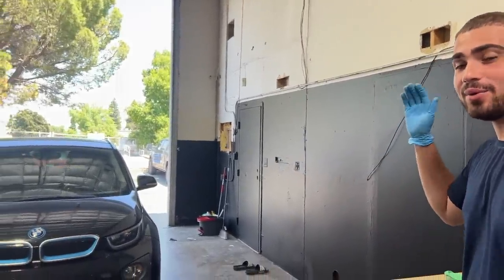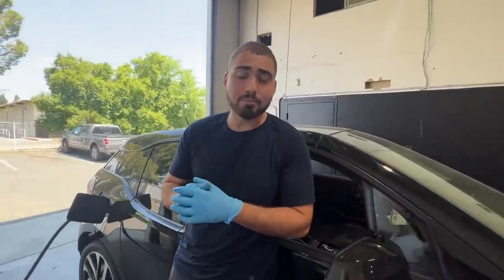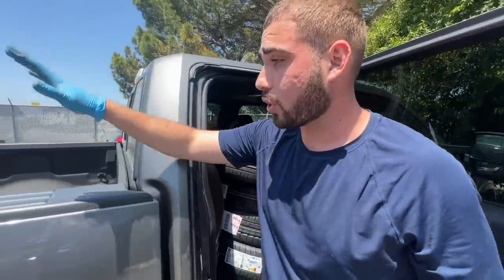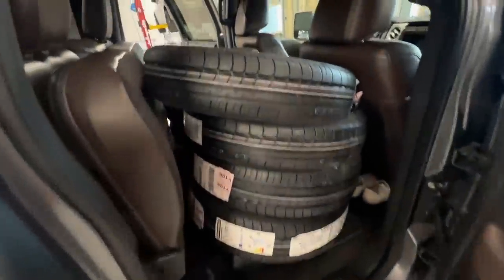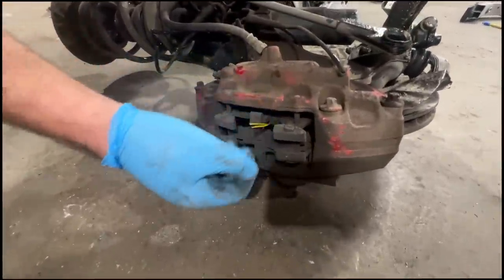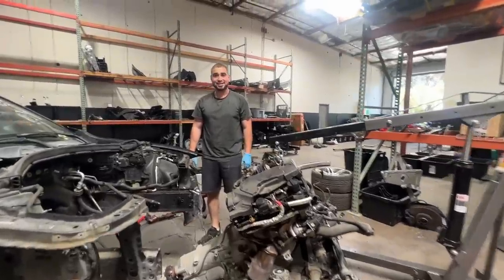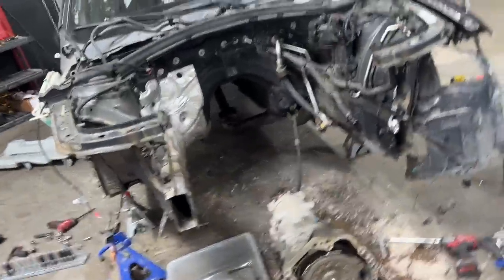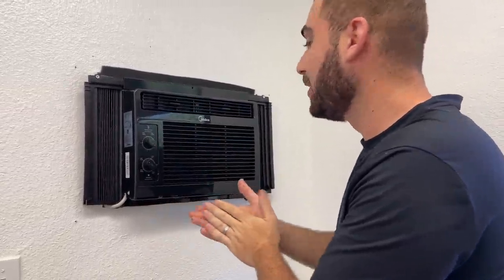Here Is Why Starting A Business Is Not For Everyone. No One Told Me.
First things first, I can't stress this enough but thank you to all of you who have followed me all these years and are continuing to watch every upload even when I dont have much things going on. YouTube is always my number 1 priority even though it doesn't look like it right now. With how much things that are going on at the shop and my personal life, it's hard to also find time to stay positive and film videos. Especially videos of me enjoying my cars, I rarely get to drive them now and have just been putting so much effort into this business cause I dont want to see it fail. I promise tho once things pick up hopefully, I wont just be getting back to my normal uploads but hopefully have even better content to film, which is one of the reasons why I started this business to begin with.

KiesMotorsports NOUR5
BurgerTuning
FCP EURO
AzaAutoWheel
Suvneer
SSR Performance
RoughCountry